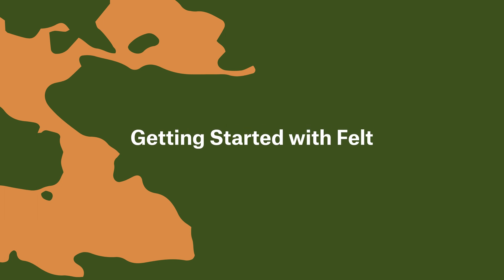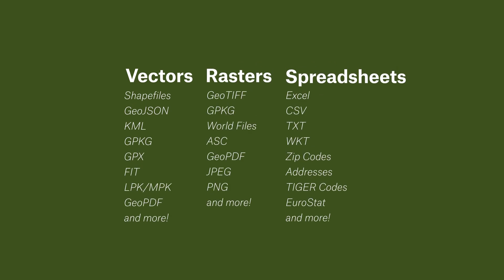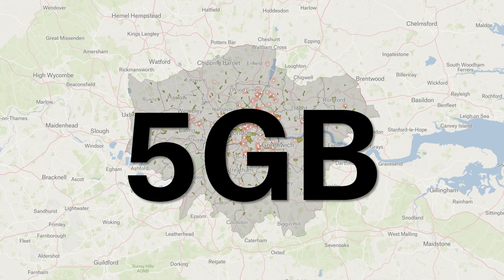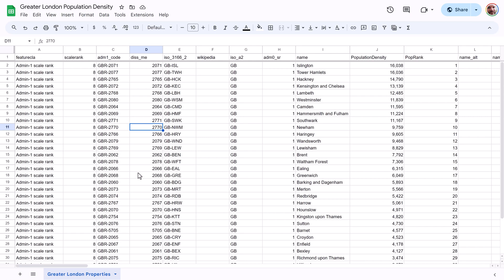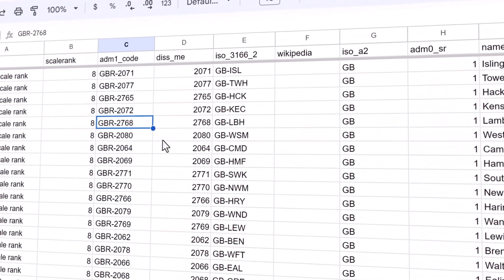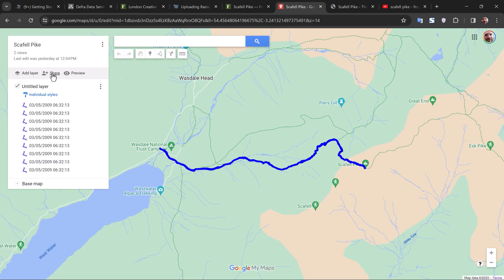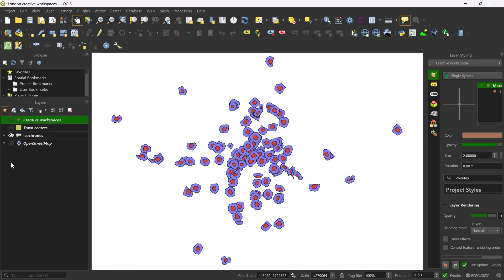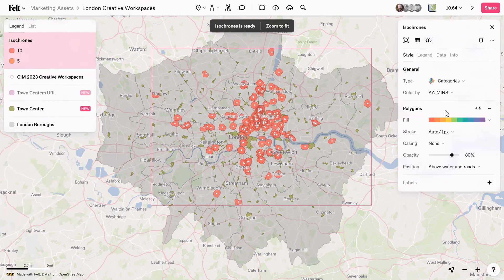Getting Started with Felt 1/6 - Upload Data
Learn how to upload anything to Felt!

0:00 Intro
0:19 Vector Data
0:36 Raster Data
0:47 Spreadsheets
1:09 Upload for URL
1:31 Add to Felt Plugin for QGIS